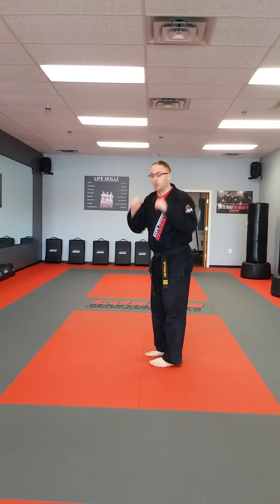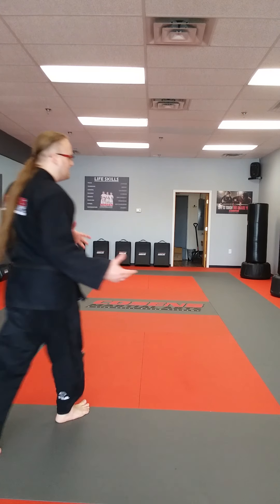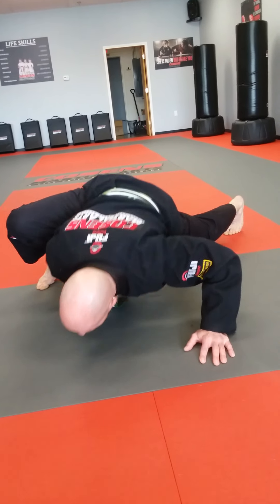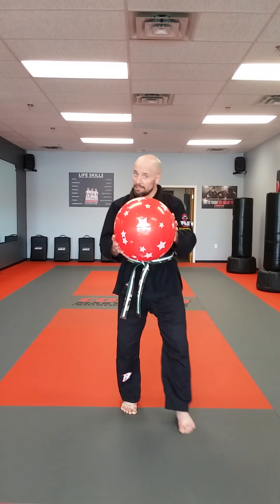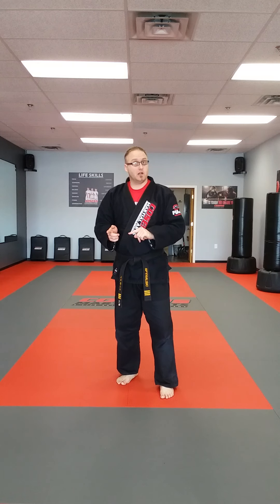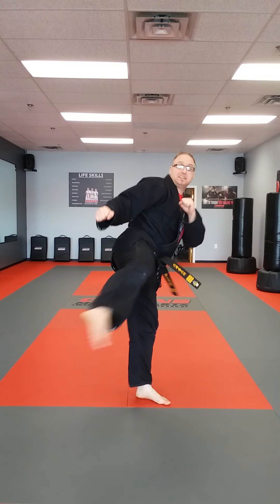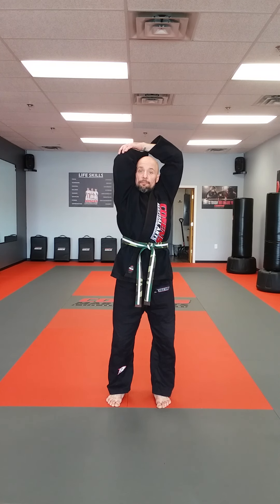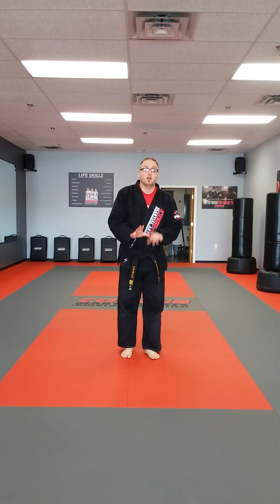Tiny Ninjas Virtual Class 1 (Saginaw)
This is the 1st Tiny ninjas Virtual class for Cosens Martial Arts students.